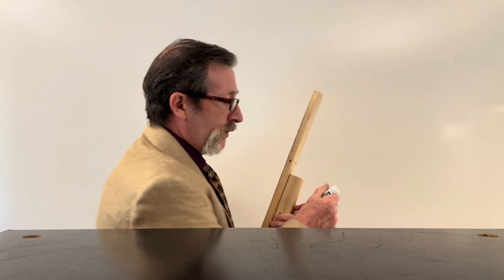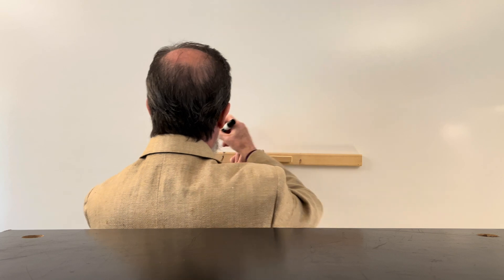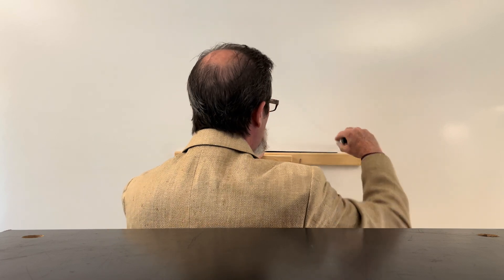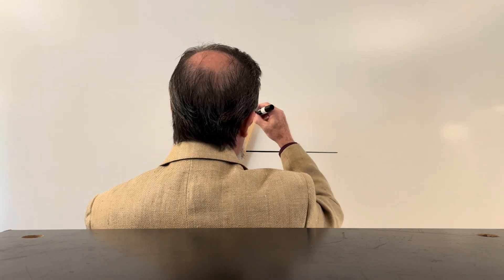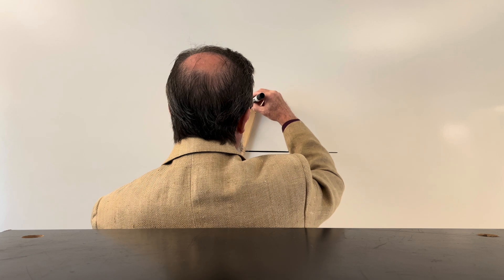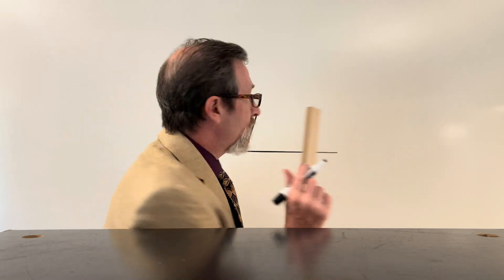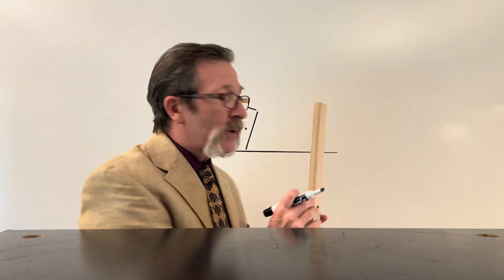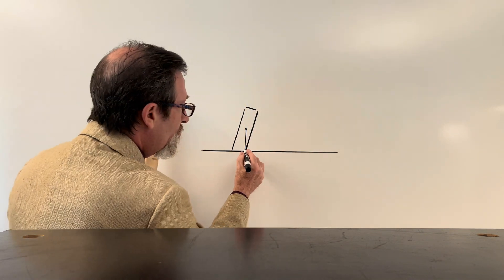Why Doesn't the Leaning Tower of Pisa Fall?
In this video, Dr. Wargo demonstrates how to implement a center of mass Quick Quiz. What happens when we add additional levels to the Leaning Tower of Pisa? Use this video to learn how to implement the Quick Quiz and authentically engage your students in dialogue.

Quick Quizzes (QQs) are carefully designed problems that allow teachers to easily engage their students in authentic discourse about natural phenomena. To minimize barriers to entry, we focus on systems that require minimal prep time and use mostly readily available materials. This is one video of many across the high school physics curriculum that aims to prepare teachers to engage their students authentically. QQs are one tool of many that the Idealized Science Institute recommends. The PDFs for all of our QQs can be downloaded from our

If you find our educational resources valuable, and you have the ability to donate, we always welcome donations If you are not able to support us financially, we always encourage shares, likes, comments, and subscriptions!

0:00 Introduction
1:03 Typical Student Responses
1:36 Quick Quiz Explanation